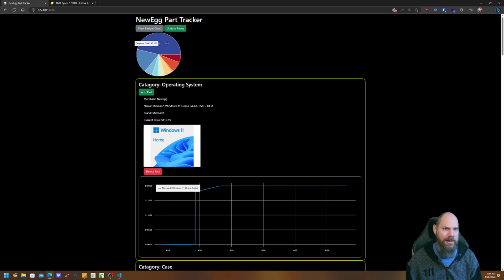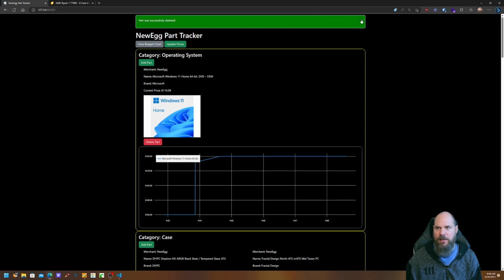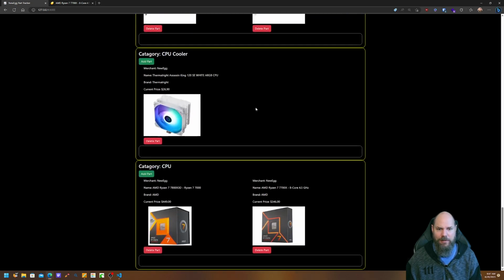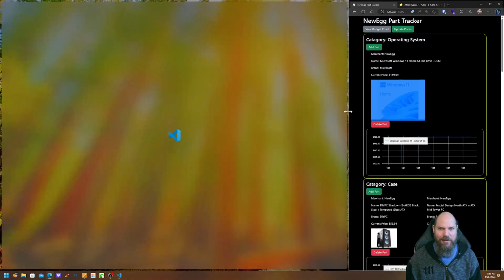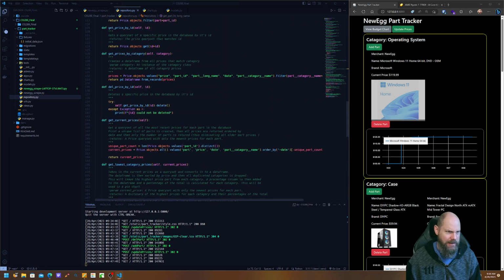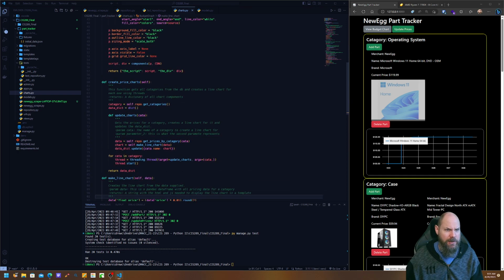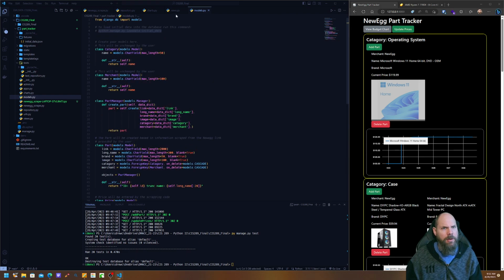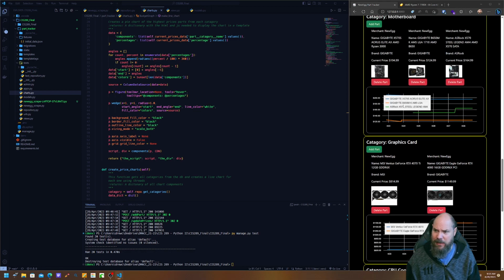CIS 289 – Python II Final Project Demo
For my Python II final project, I created a NewEgg part price scraper to track component prices for a new PC build. This site allows you to add parts from NewEgg.com using a link and then update the prices for all parts at one time. For this project I used Django to build the site, Panadas to do some data manipulation, Bokeh for charts, beautiful soup for scraping and more.
Pardon my low-quality demo for this one. I have been sick for days at this point.